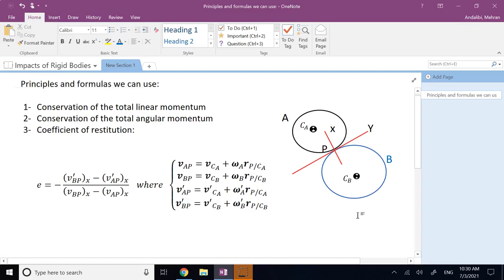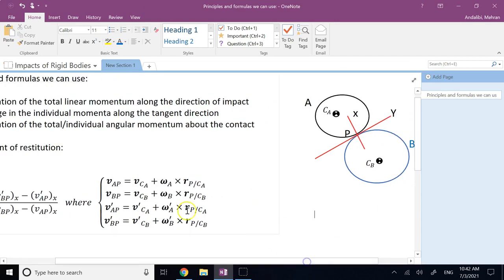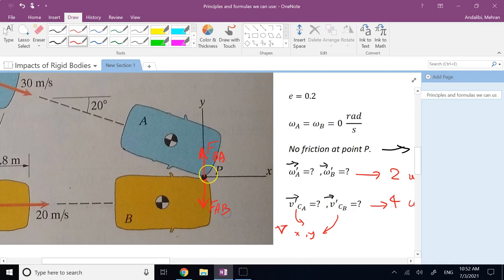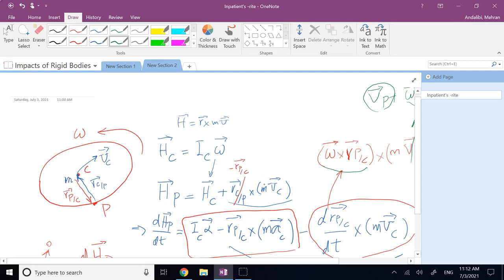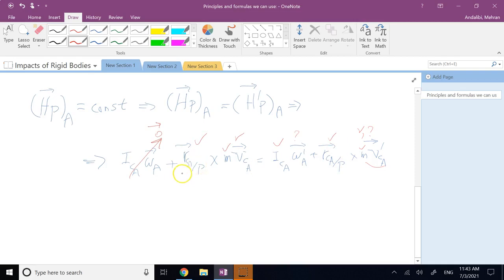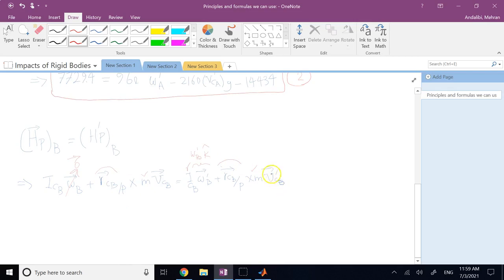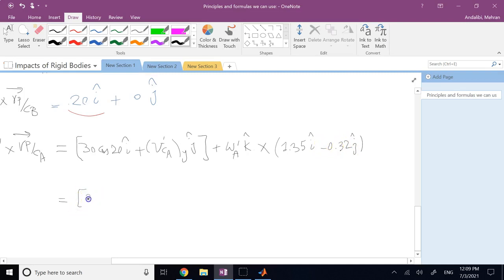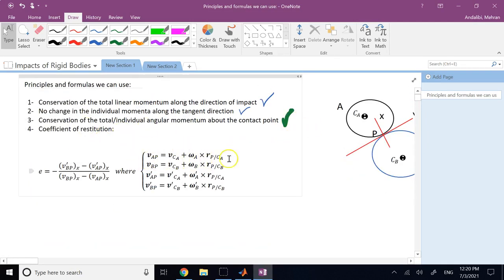Impacts of Rigid Bodies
Formulation of impact between rigid bodies using the conservation of the total linear momentum, conservation of the angular momentum, and the coefficient of restitution using examples is discussed in this video.